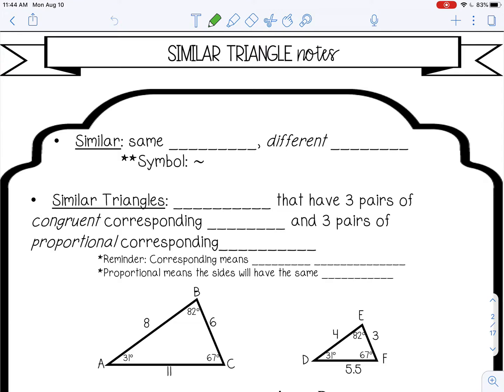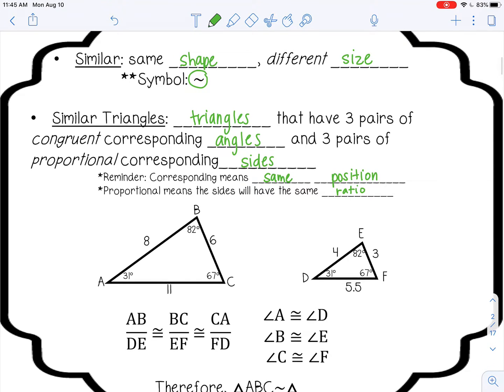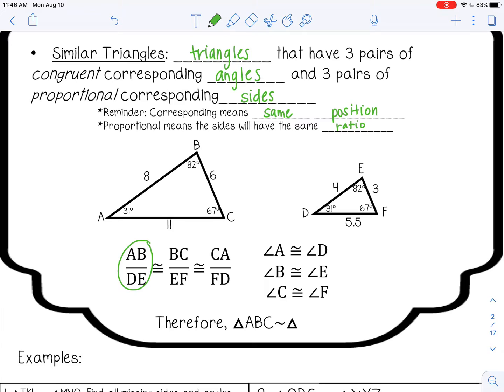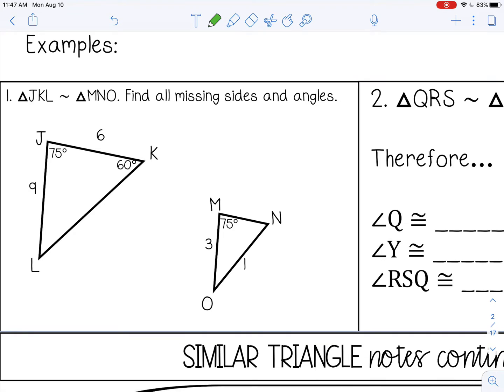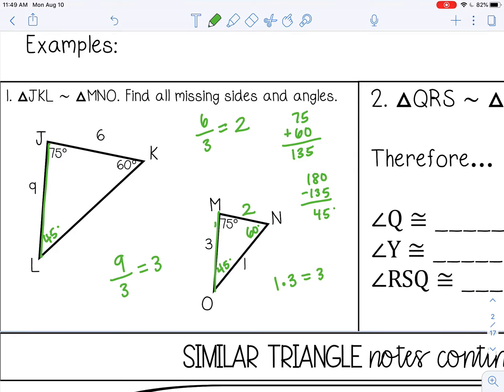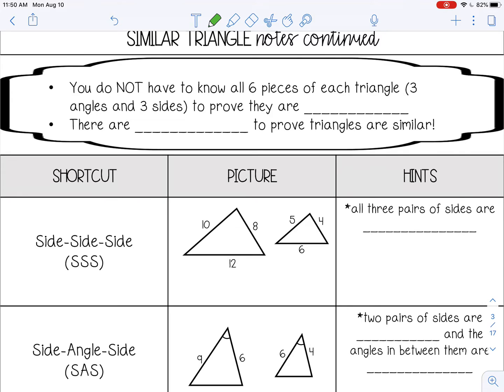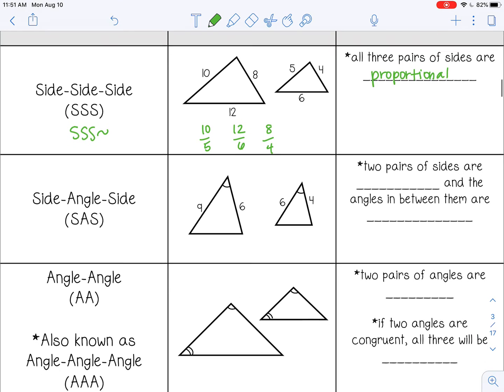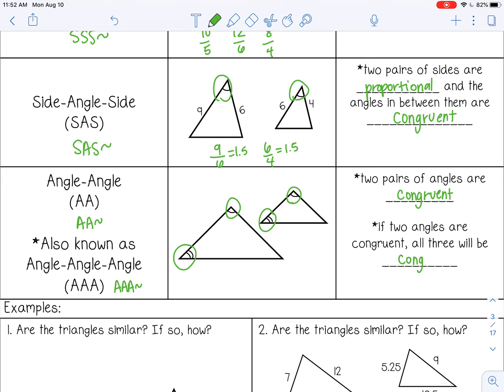Similar Triangles Intro Lesson for High School Geometry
Welcome to this comprehensive lesson on Similar Triangles!
In this high school geometry video, we’ll explore the concept of similar triangles, including their properties, proportional relationships, and how to solve problems involving similar figures. This lesson is perfect for mastering similarity.

🔑 What you'll learn:
✔ How to identify similar triangles using AA, SAS, and SSS similarity criteria